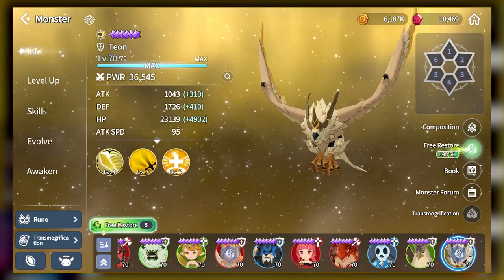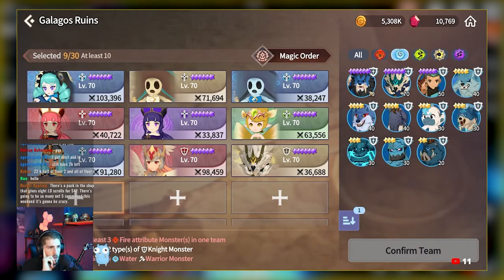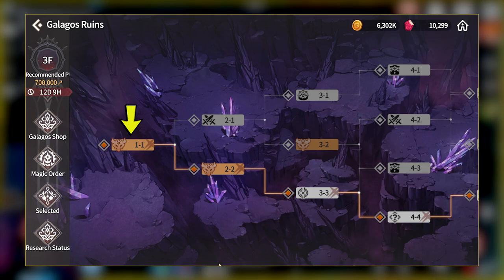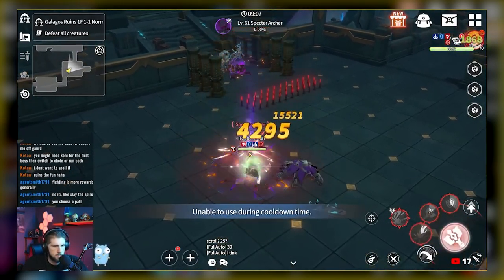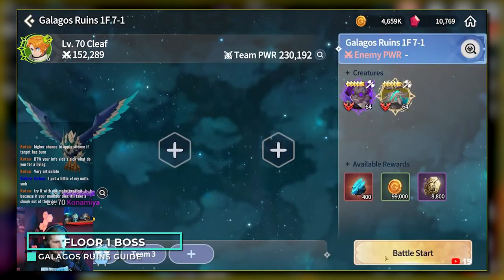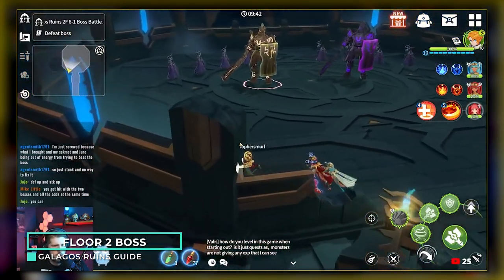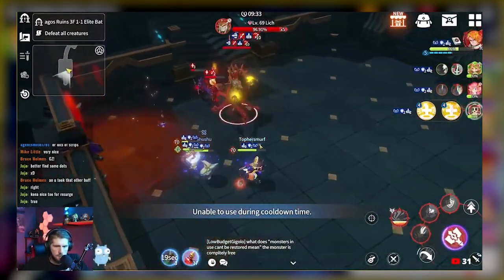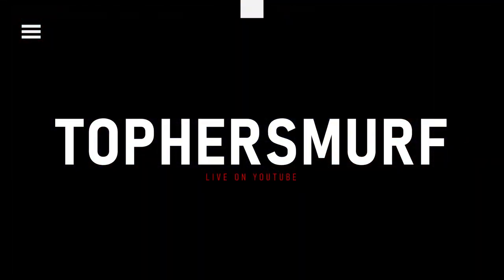Complete Galago's Ruins Guide Floors 1-3 | Summoners War: Chronicles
Quick video going over what we know about the upcoming guild raid content! Excited for Thursday!

00:00 - 01:58 | Intro and Restore
01:58 - 02:33 | Energy
02:33 - 04:38 | Monster Selection
04:38 - 07:03 | Levels Map
07:03 - 08:35 | Floor 1 Walkthrough
08:35 - 09:38 | Buffs and Buff Rooms
09:38 - 10:55 | Route Planning
10:55 - 11:39 | Floor 1 Boss
11:39 - 12:30 | Floor 2 Route Planning
12:30 - 13:15 | Floor 2 Walkthrough
13:15 - 14:56 | Floor 2 Boss
14:56 - 16:25 | Floor 3 Walkthrough
16:25 - 17:15 | Floor 3 Tips
17:15 - 19:17 | The Shop